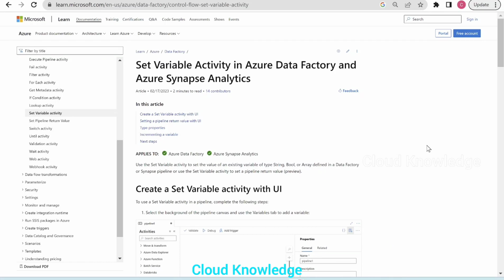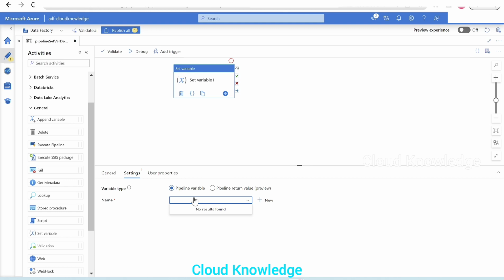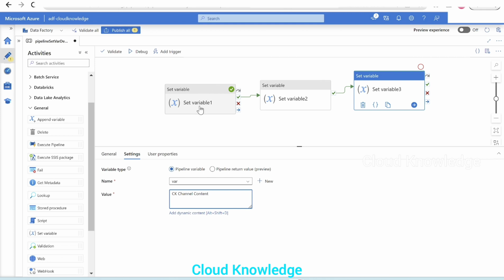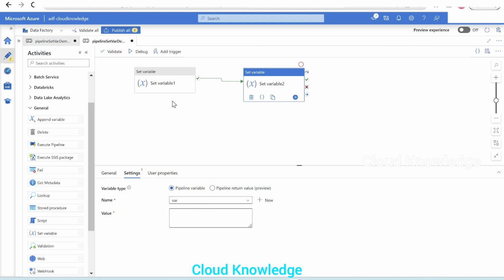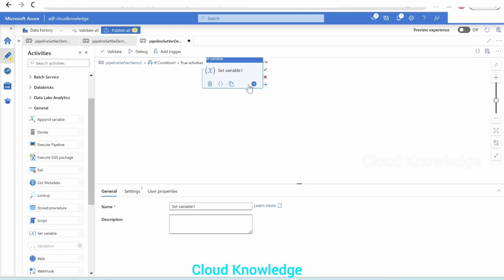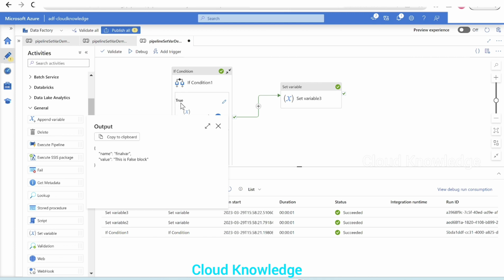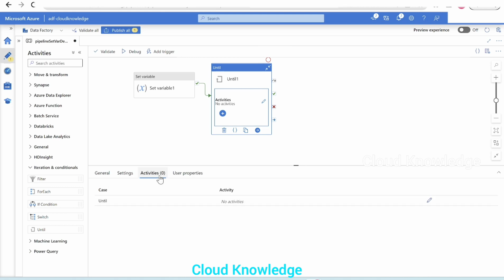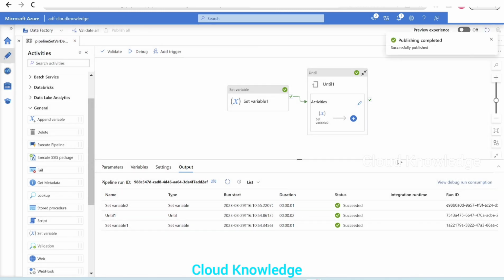Set Variable Activity in ADF and Synapse Pipelines | Detailed Basic Demo with Examples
how to set variable in ADF